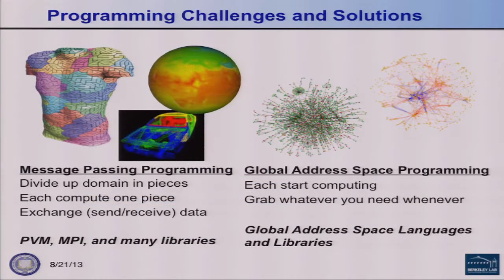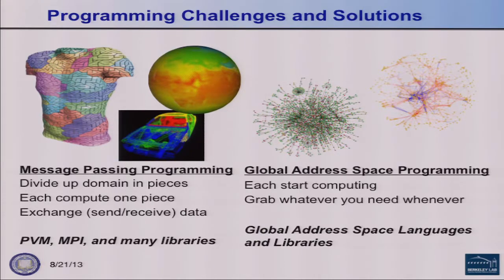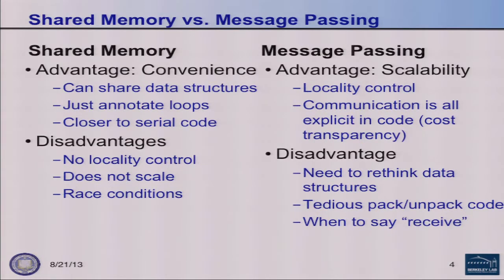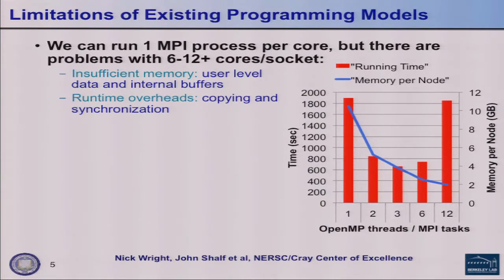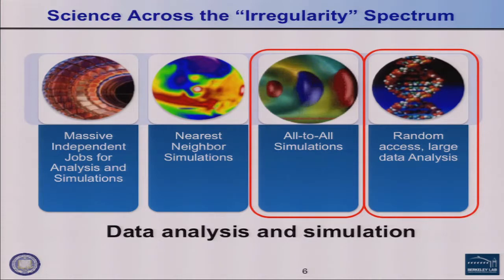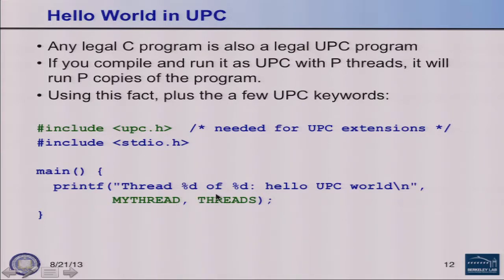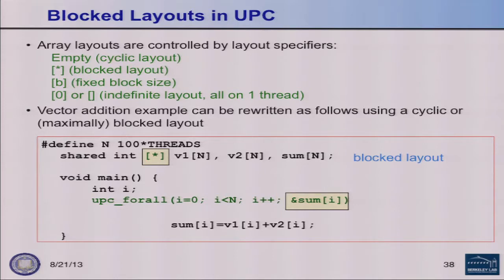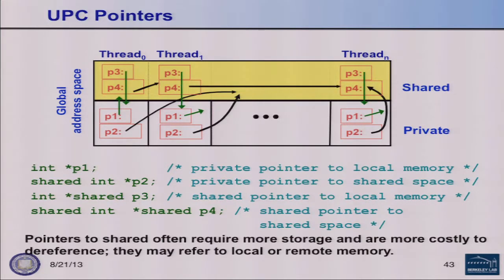Partitioned Global Address Space Programming - Kathy Yelick